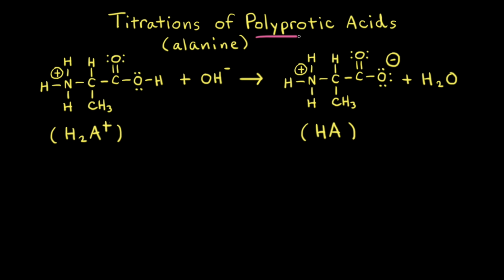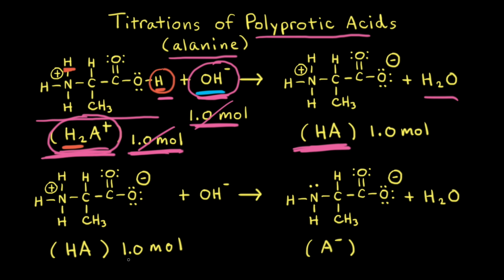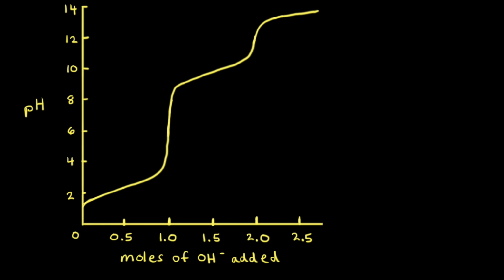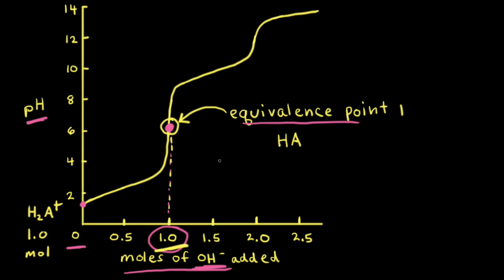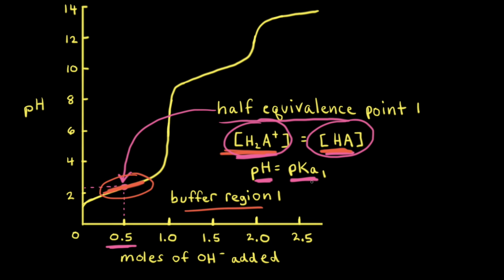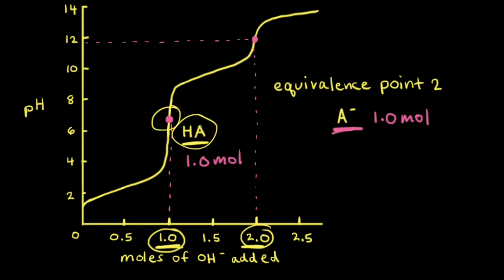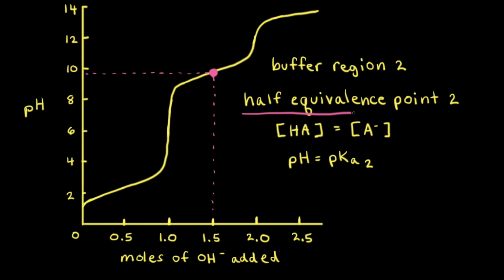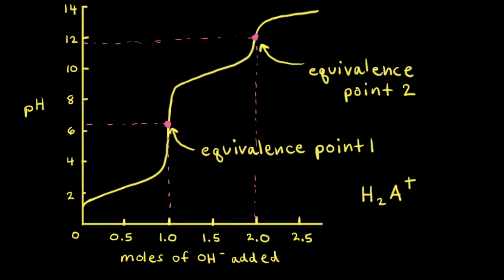Titrations of polyprotic acids | Acids and bases | AP Chemistry | Khan Academy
Titrating a polyprotic acid with a strong base produces a pH curve with as many equivalence points as there are acidic protons on the acid. The pKₐ values for these protons can be estimated from the corresponding half-equivalence points on the curve, where pH = pKₐ. View more lessons or practice this subject